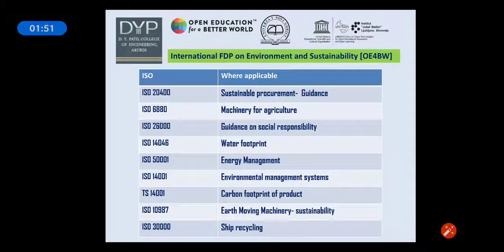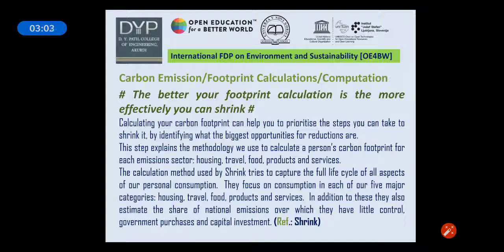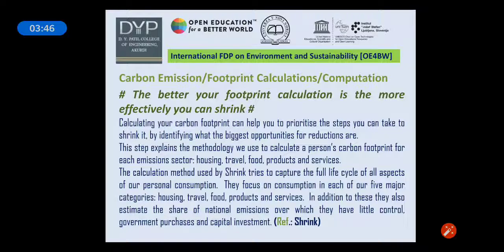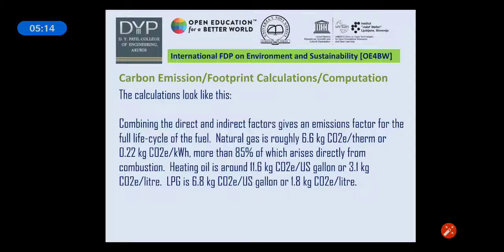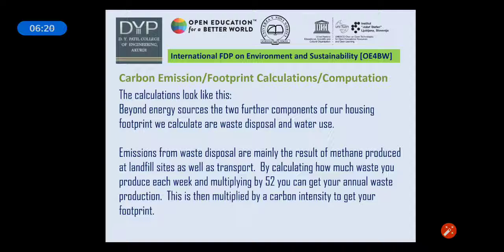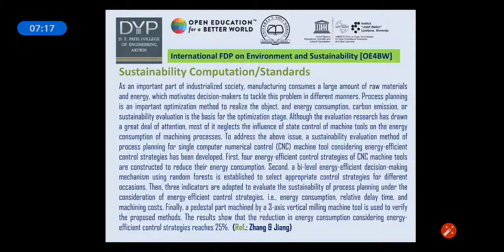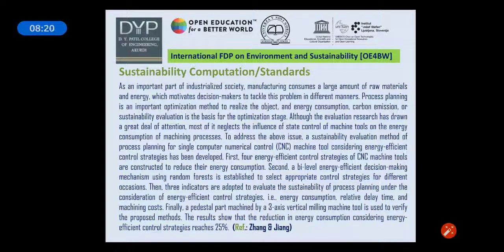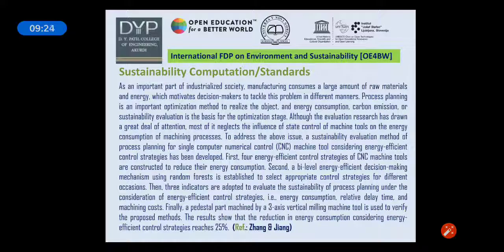Mechanical System Design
By GAYATRI KULKARNI